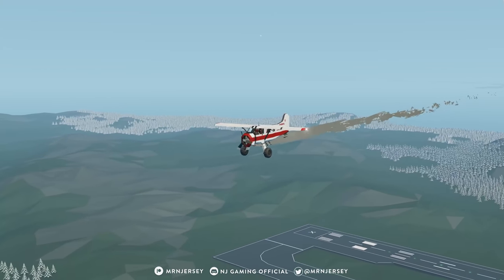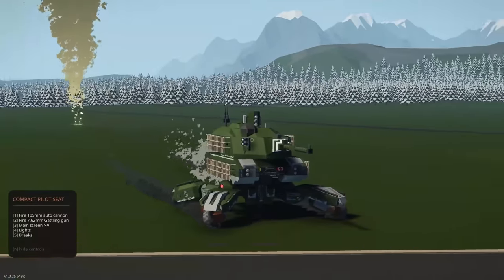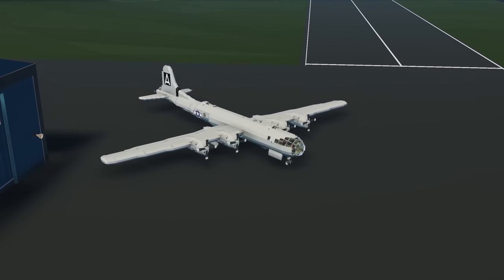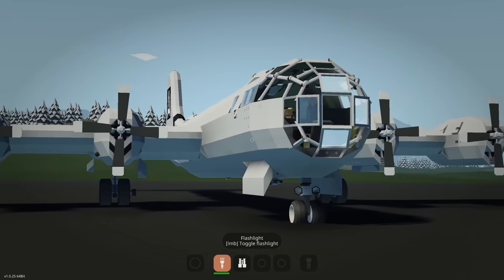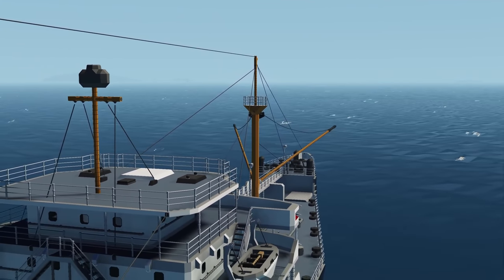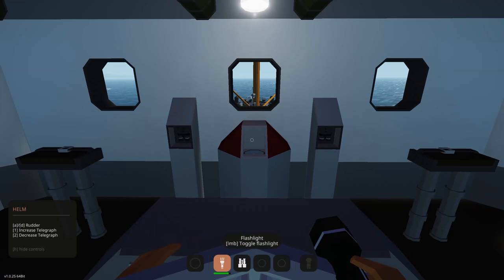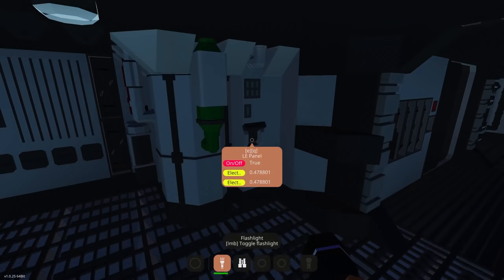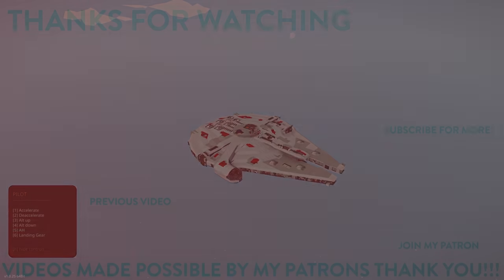Stormworks Weekly Top 5 Workshop Creations - Episode 99